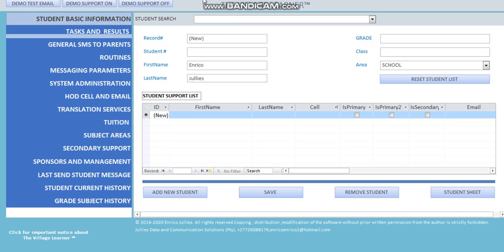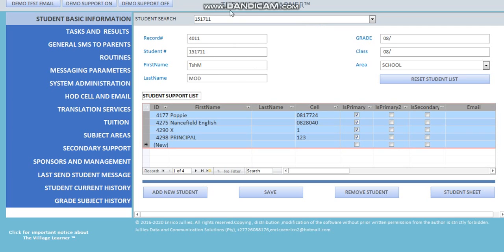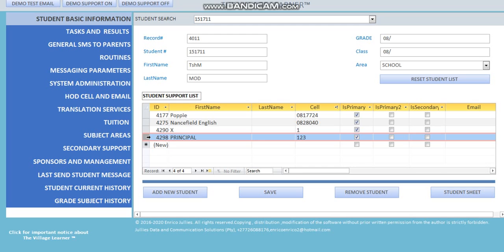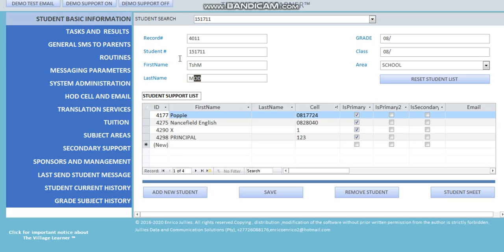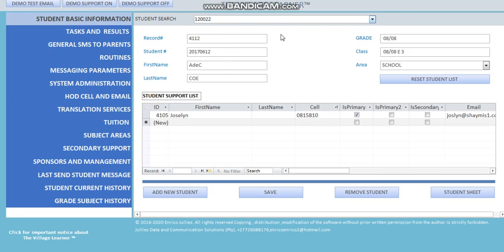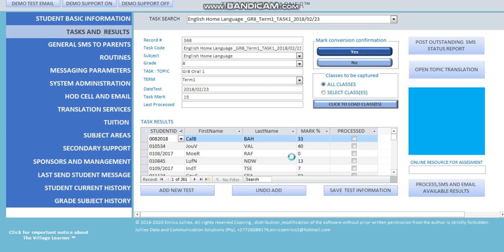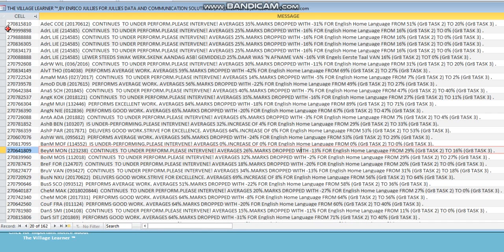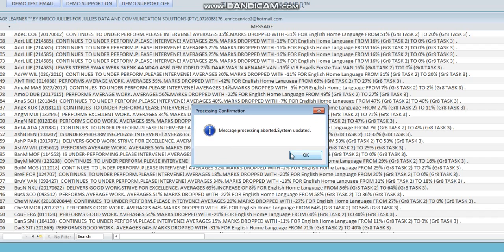THE VILLAGE LEARNER ™ DEMO BY JULLIES DATA AND COMMUNICATION SOLUTIONS PTY